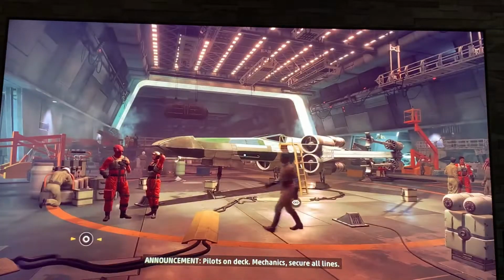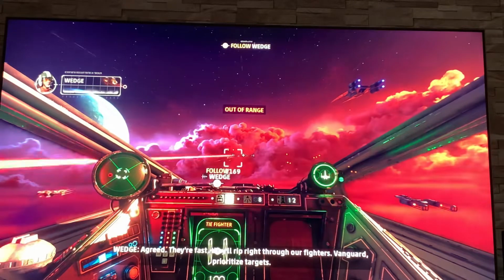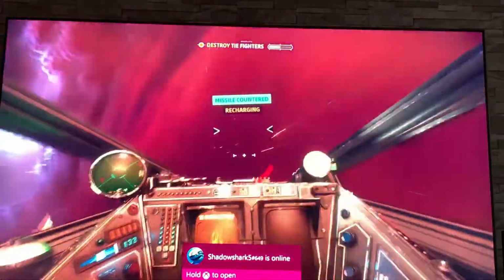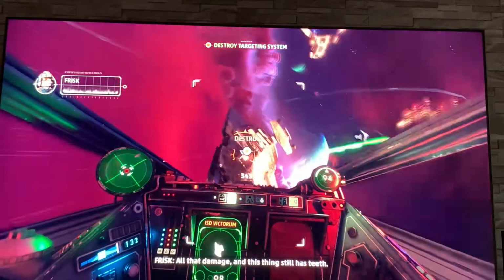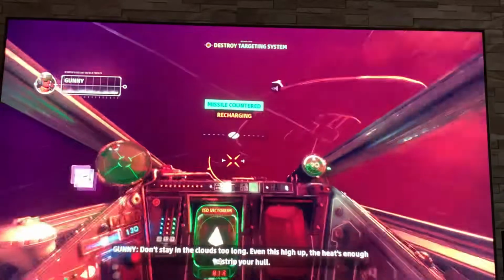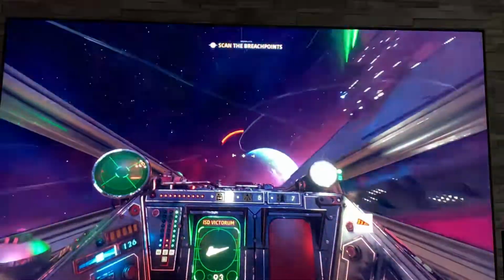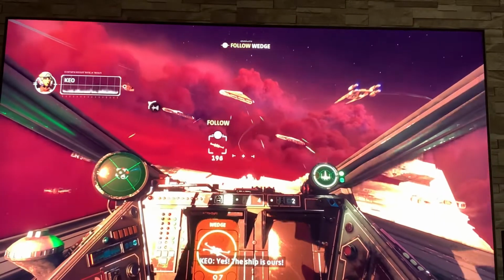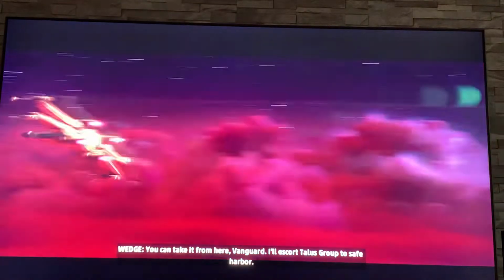Star Wars Squadrons (X-Wing Mission, Series 1 Ep. 1